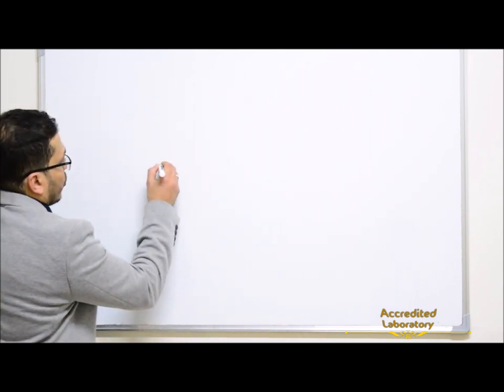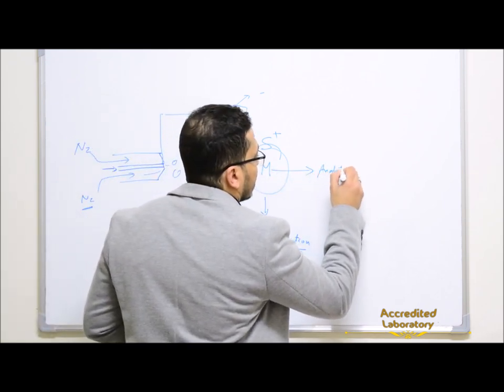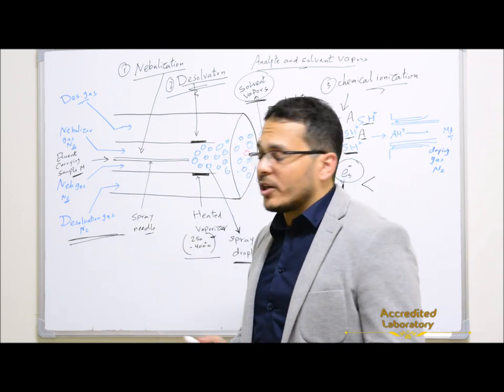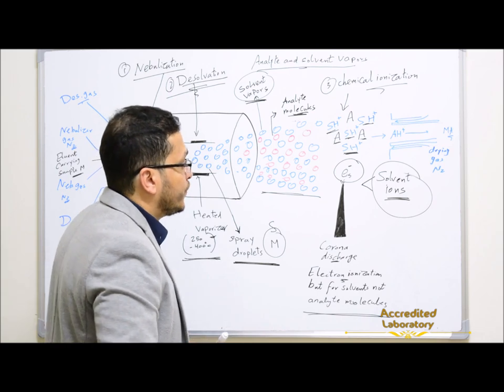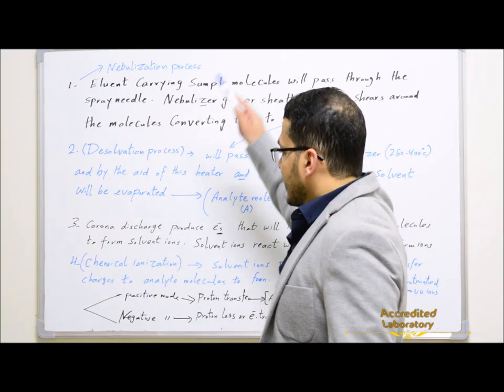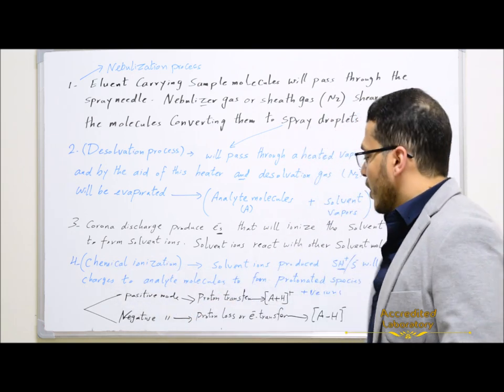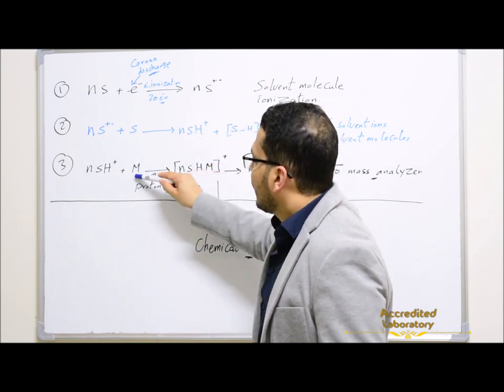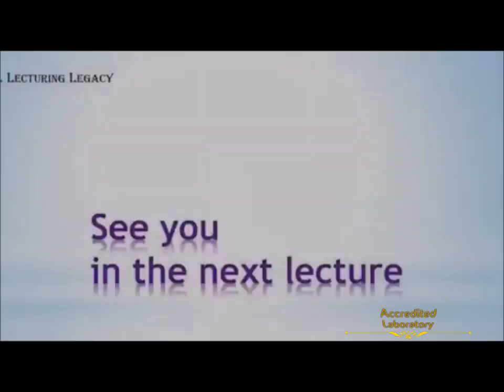5- LC MS/MS | Mass spectrometry | Atmospheric pressure chemical ionization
Mass spectrometry
Ion source